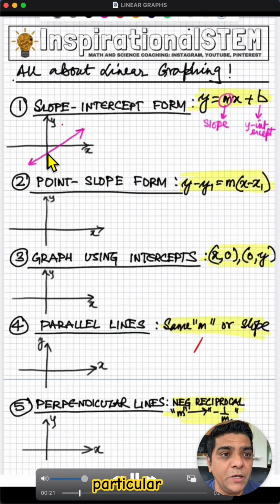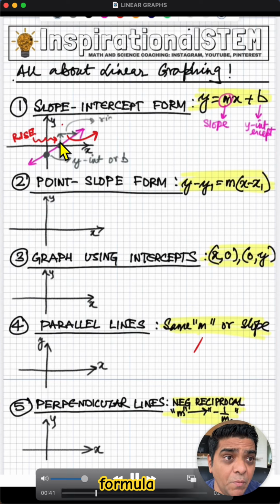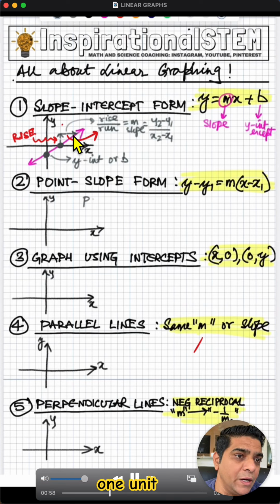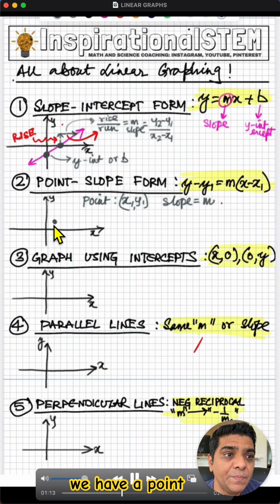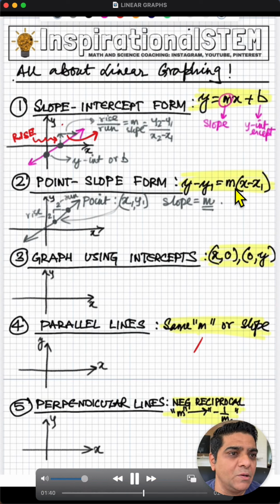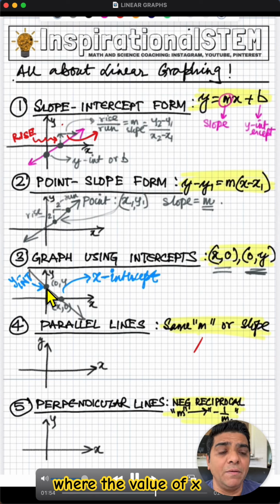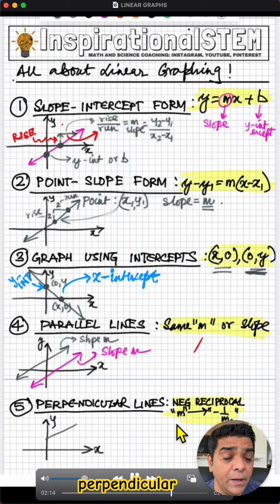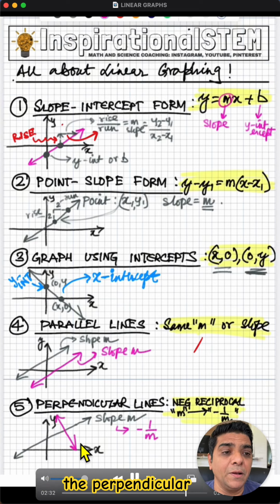All about linear graphs in under 3 minutes